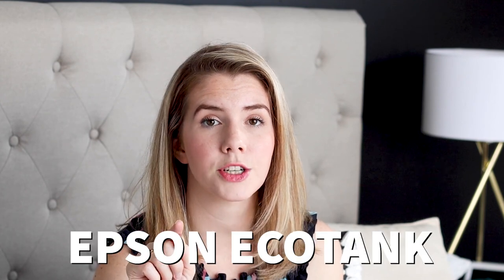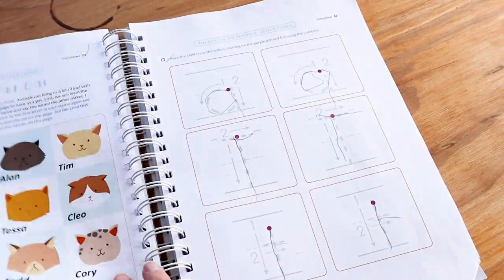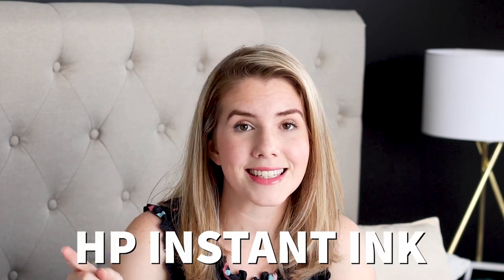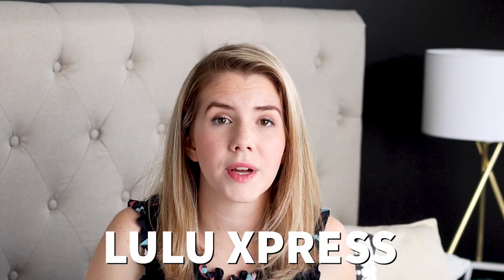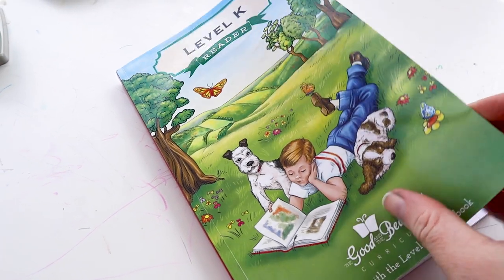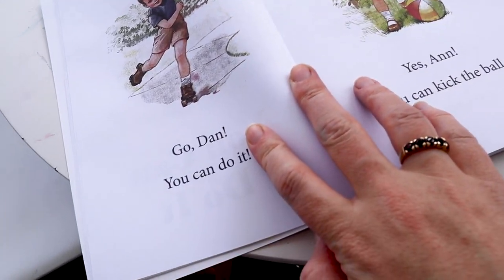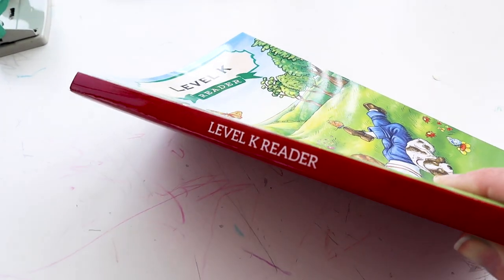CHEAP HOMESCHOOL PRINTING OPTIONS | Tips for homeschooling on a budget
Looking for cheap homeschool printing options? These tips for homeschooling on a budget will help you get the most out of your budget. I've included tips for those homeschoolers printing at home as well as tips for those of you that don't have that option.